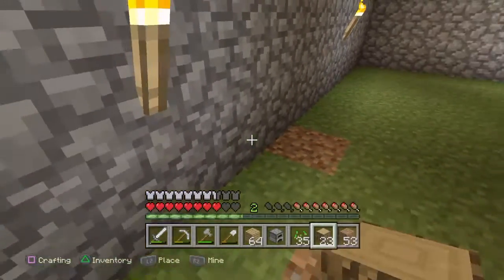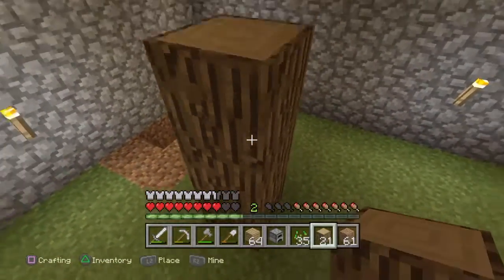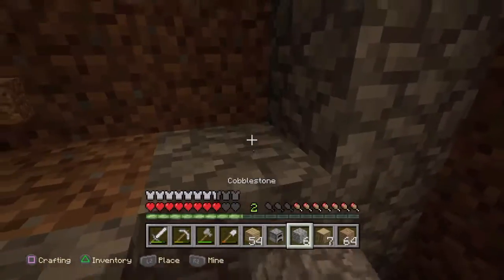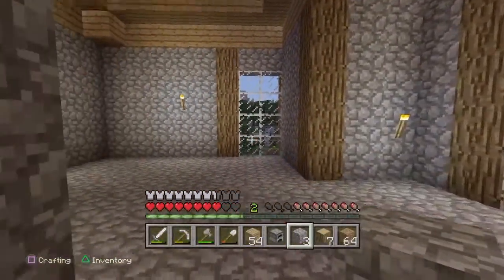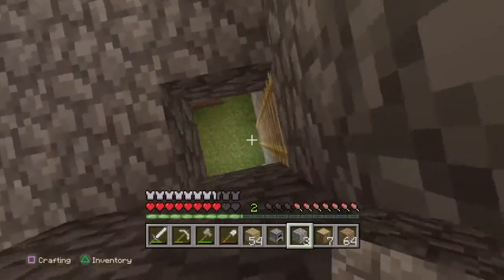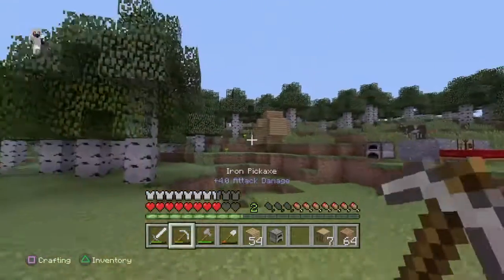Decorations!| Minecraft let's play w/ ryanrika#4